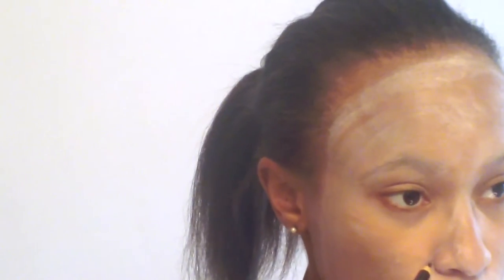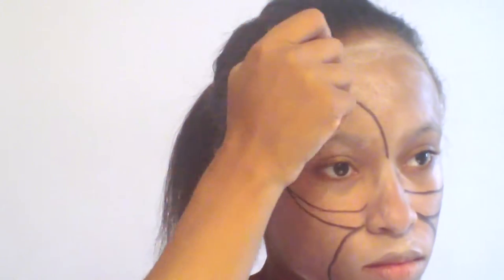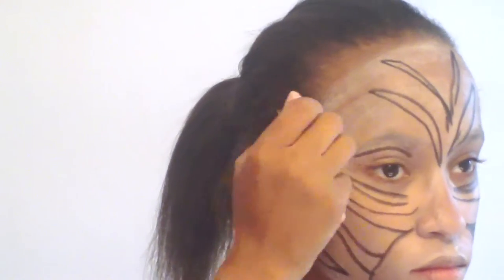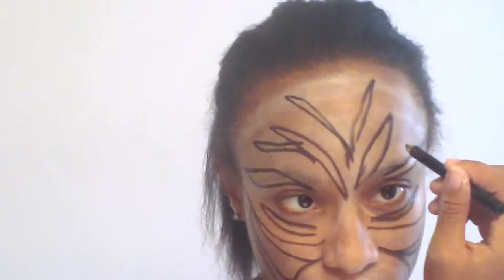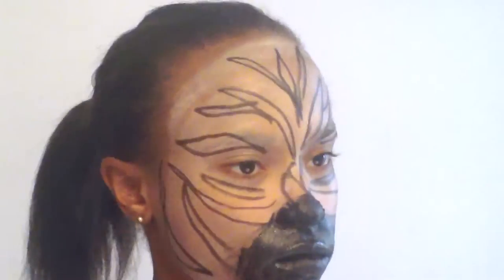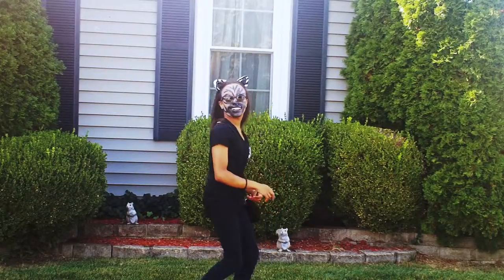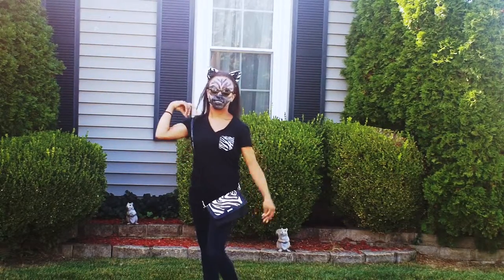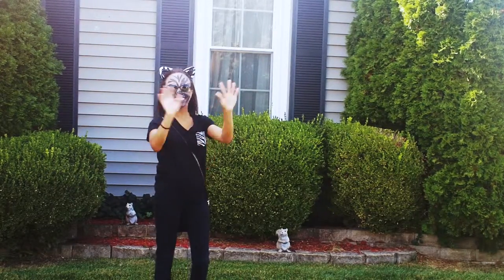Zebra Face Paint Tutorial FAIL | PureAyanna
This is a tutorial on how to make a zebra with face paint.
I failed at this. It doesn't look too bad though. Halloween 2015! I also thought this would be a good idea for anyone who is looking for an easy halloween costume this year for halloween! If so I hope I helped!
                                                   -Ayanna💗
I added in a DIY costume you could maybe put with this look as well.

Follow Me On Vine!: PureAyanna